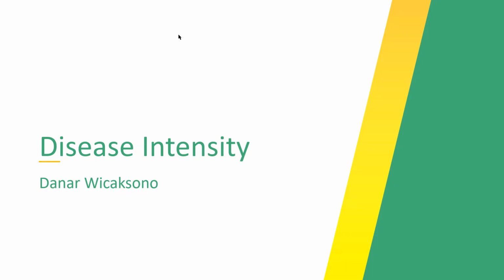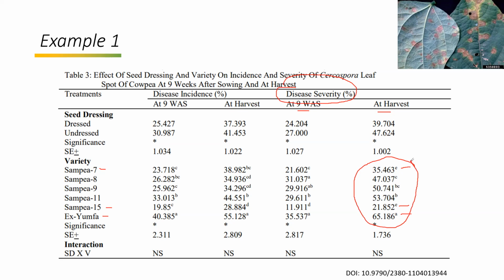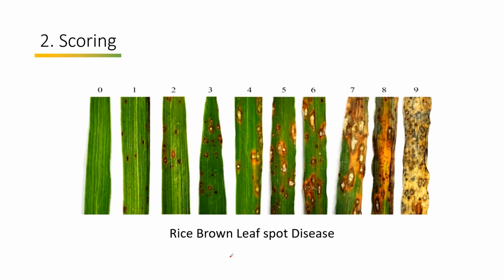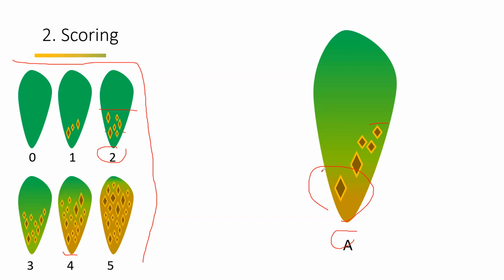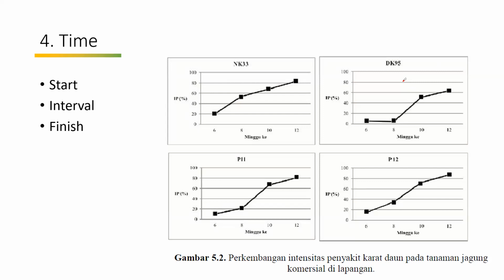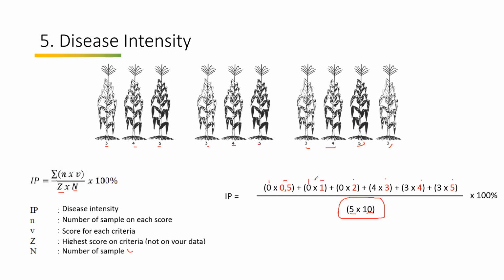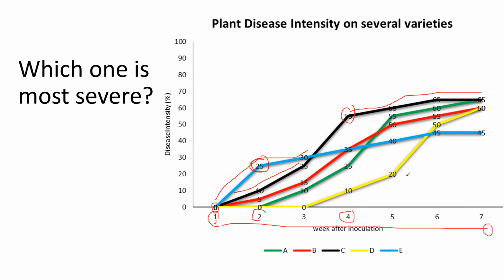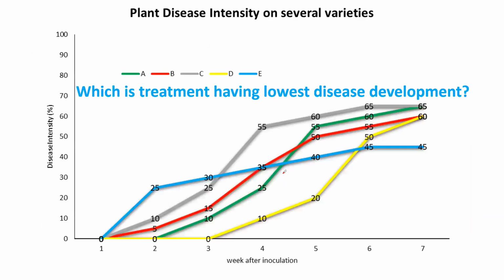Disease Intensity [ENGLISH]